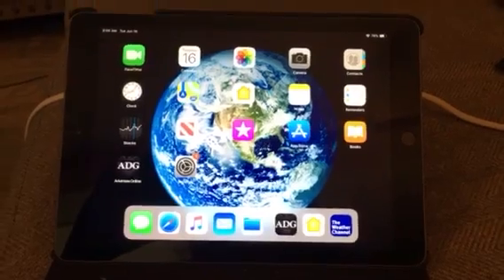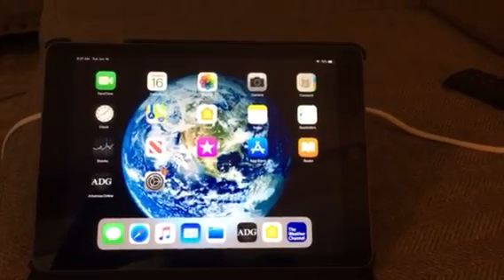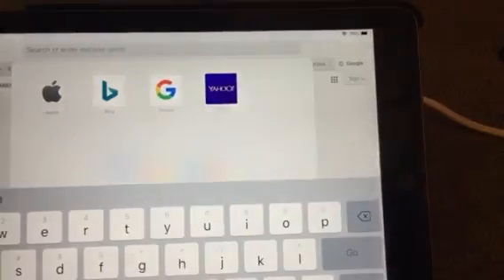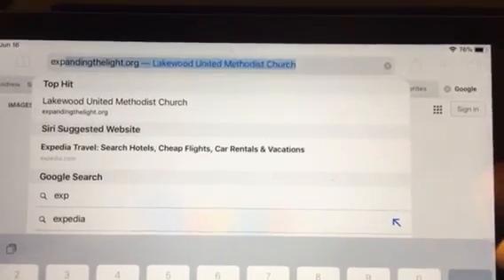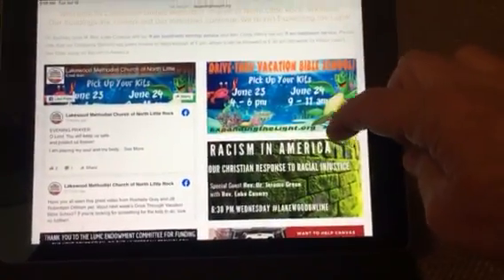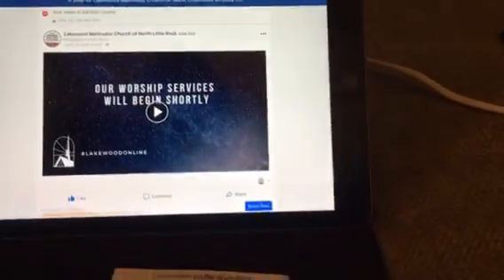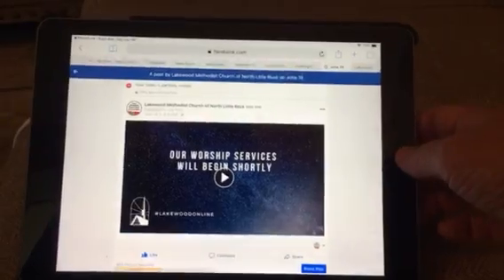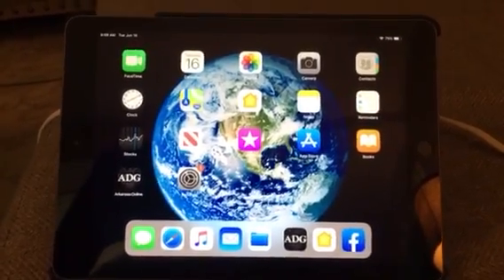Using your Dem-Gaz iPad to access the internet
Here's how to watch our worship services and access other Lakewood Online content using the iPad that comes with your Arkansas Democrat-Gazette subscription.